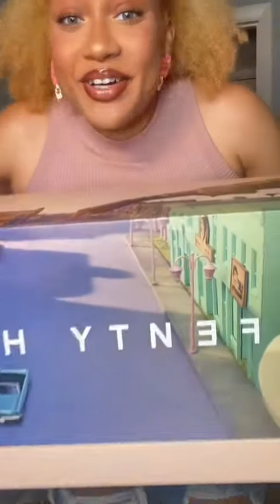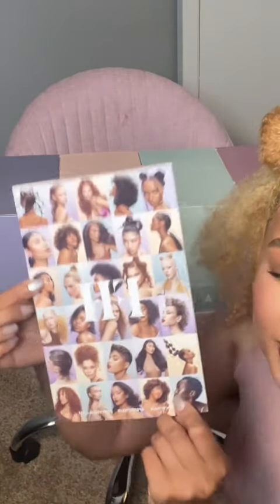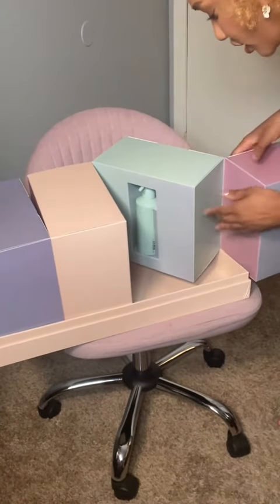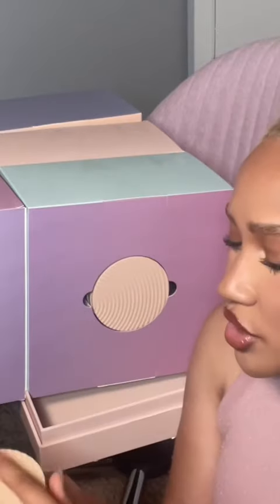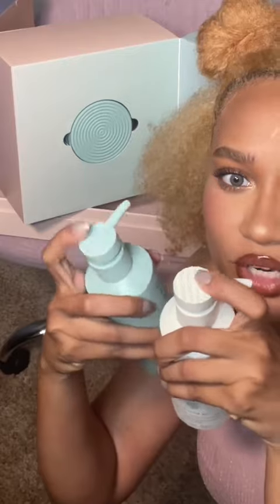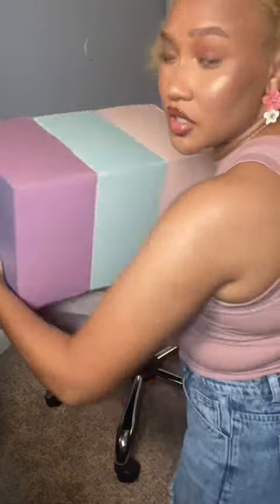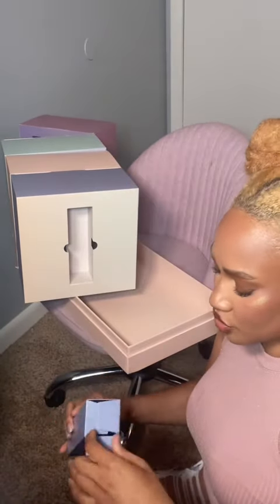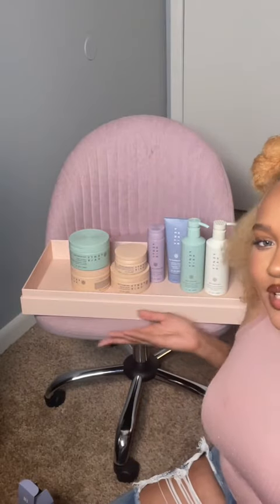RIHANNA SENT ME HER PRODUCTS!! | FENTY HAIR PR UNBOXING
THE RICH ONE MOISTURE REPAIR SHAMPOO
THE RICH ONE MOISTURE REPAIR CONDITIONER
THE RICHER ONE MOISTURE REPAIR DEEP CONDITIONER
THE COMEBACK KID INSTANT DAMAGE REPAIR TREATMENT BOND BUILDER
THE PROTECTIVE TYPE 5-IN-1 HEAT PROTECTANT STYLER
THE GELLY TYPE STRONG HOLD GEL
THE CONTROLLING TYPE HAIR-THICKENING EDGE CONTROL GEL
THE SIDE STICK 3-IN-1 EDGE STYLING TOOL
THE HOMECURL CURL-DEFINING CREAM
MOISTURE REPAIR THE MAINTENANCE CREW FULL-SIZE BUNDLE

Subbie Count: 84.9K